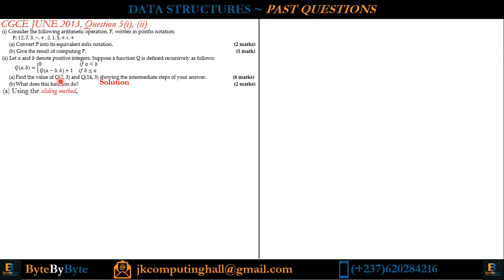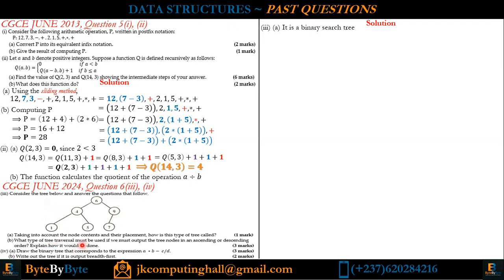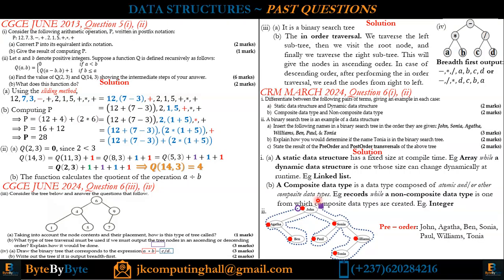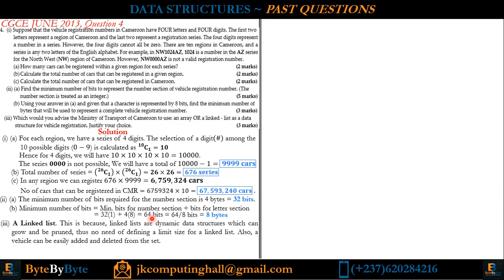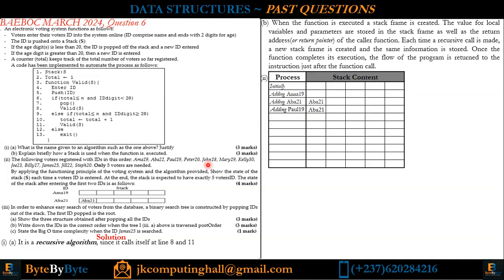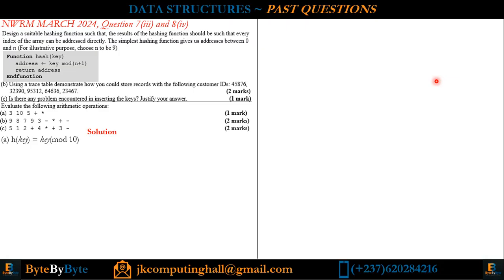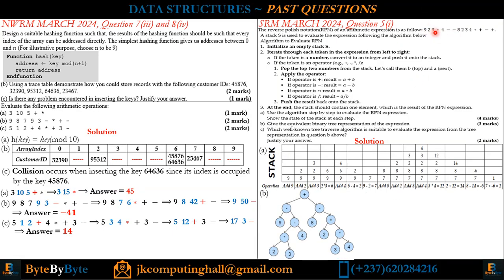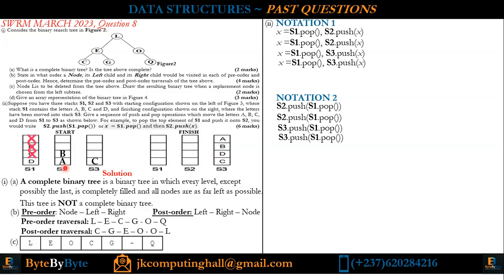DATA STRUCTURES 19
Final Lesson: Answering Questions on Data Structures
In this last video, we are solving past CGCE and Regional questions in order to increase the understanding of concepts.